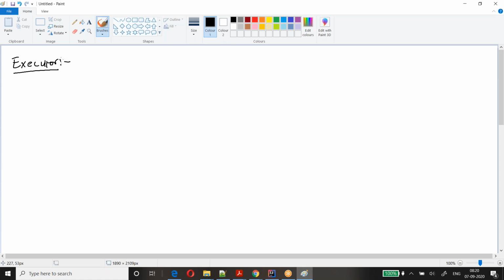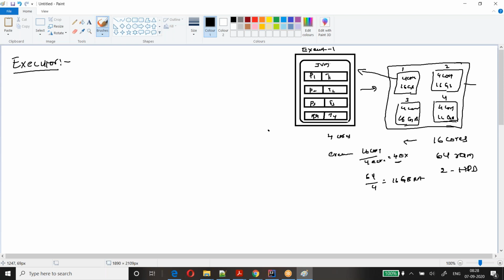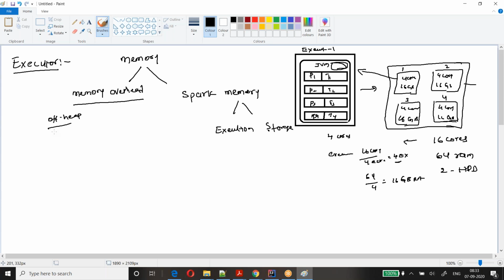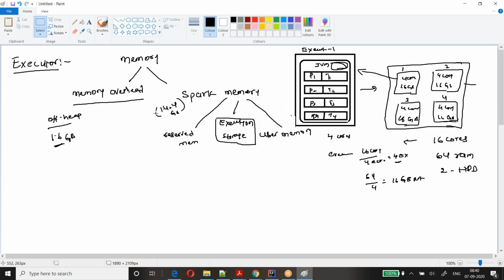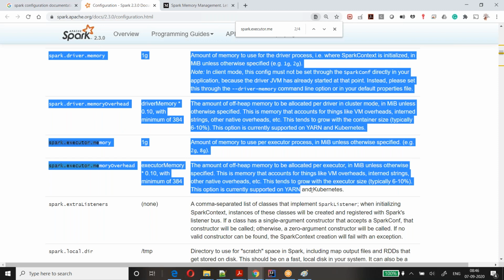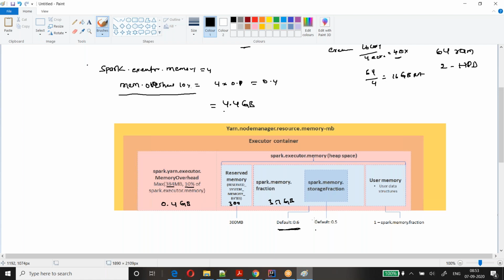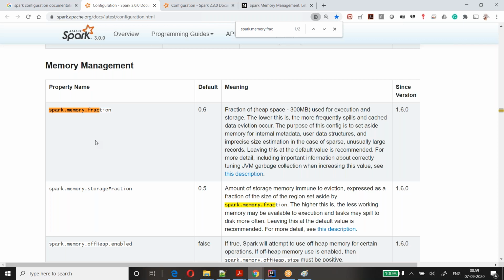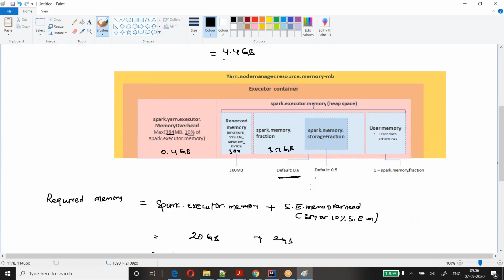spark executor memory 07 09 2020